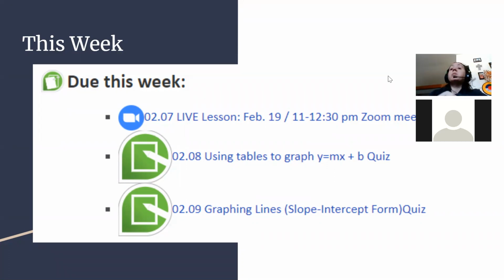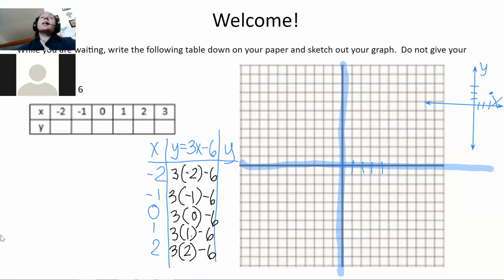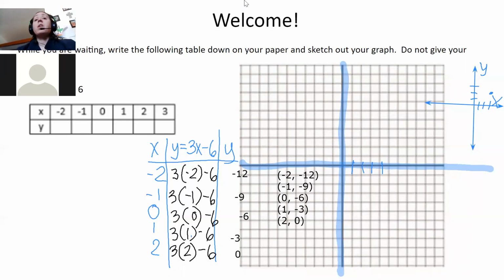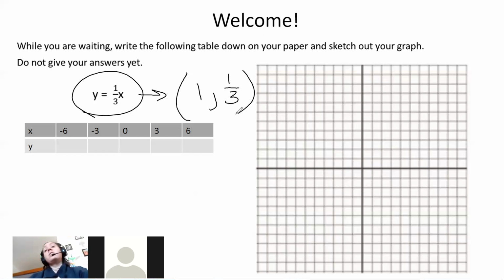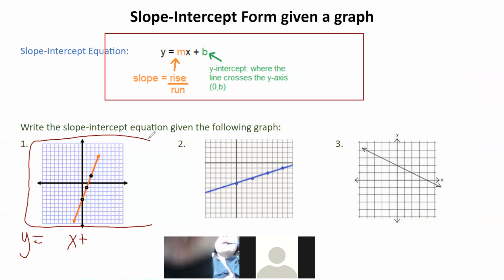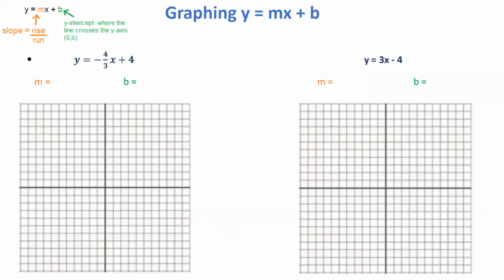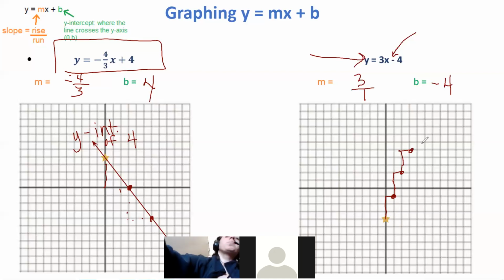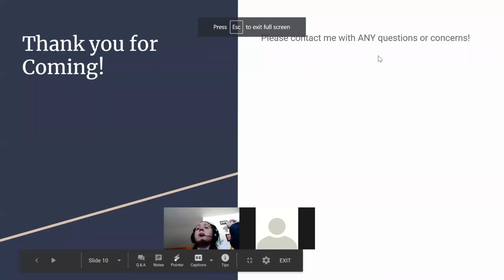Week 5 Algebra LIVE Lesson 2/19